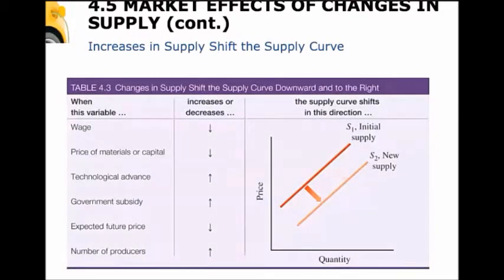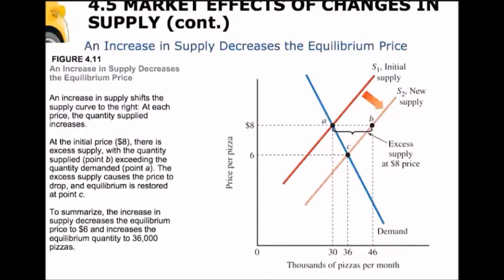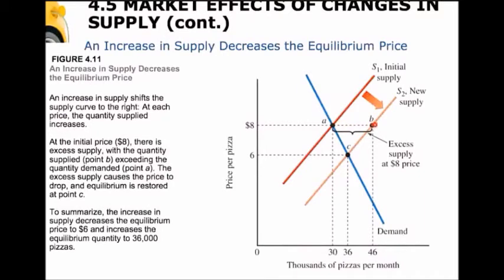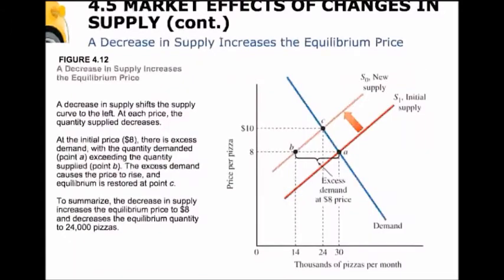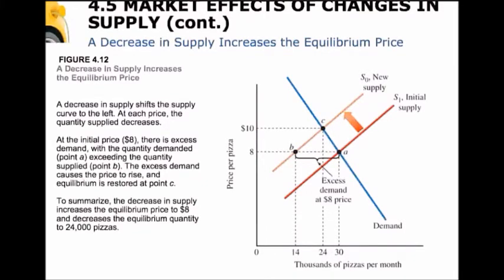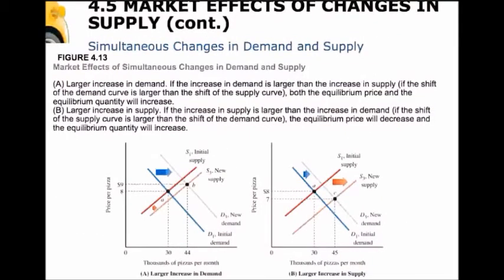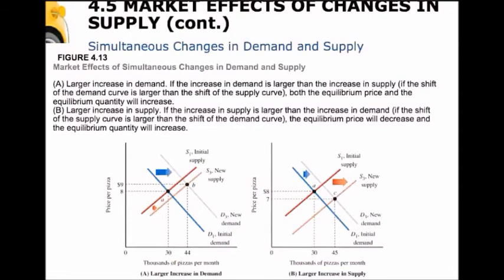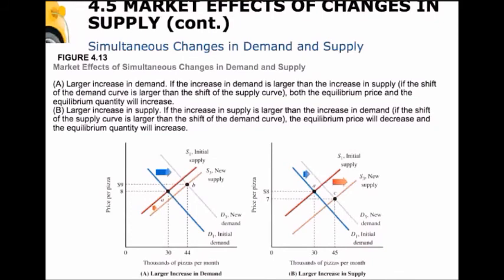Ch3 5 Change in Supply